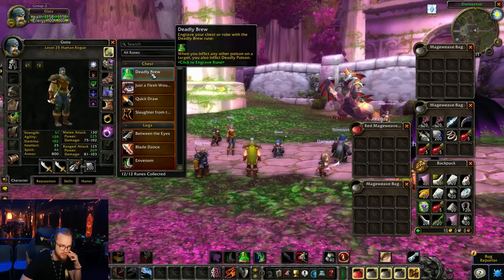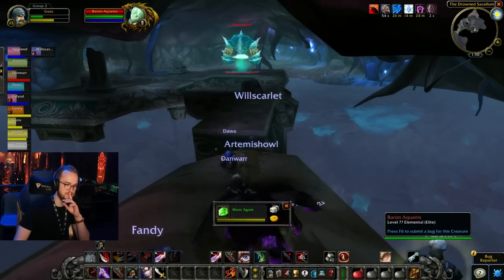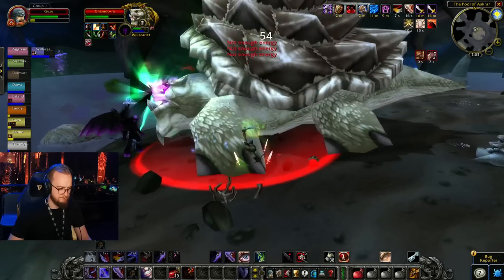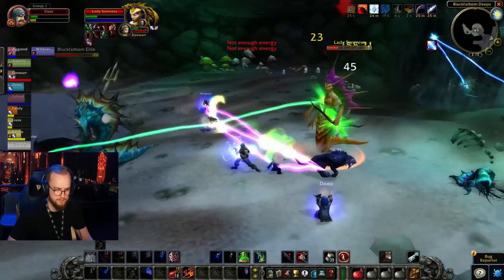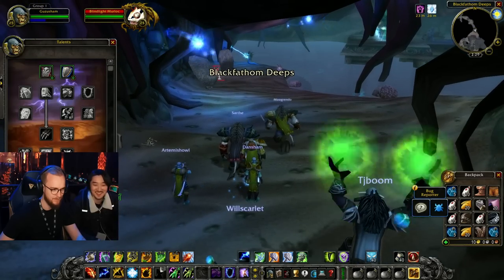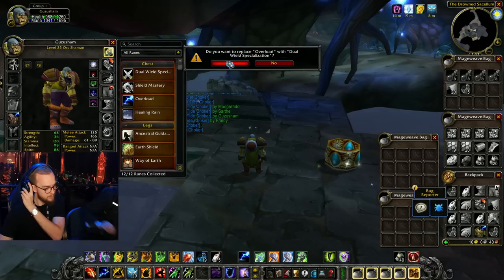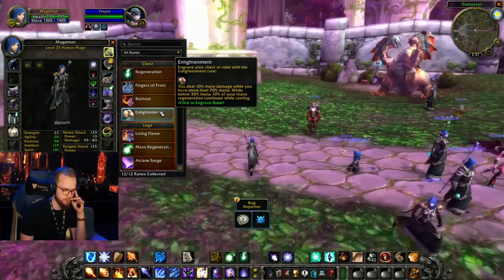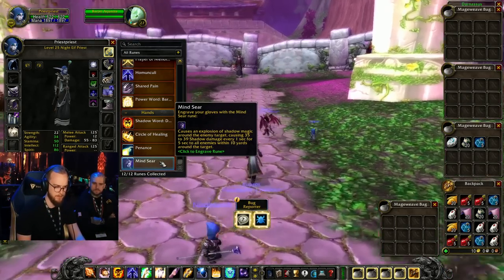So I Played Season of Discovery…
▶️IRL Channel: @Guzu2
▶️Stream VODS: @guzuvods196
▶️React/Clip Channel: @guzuTV2